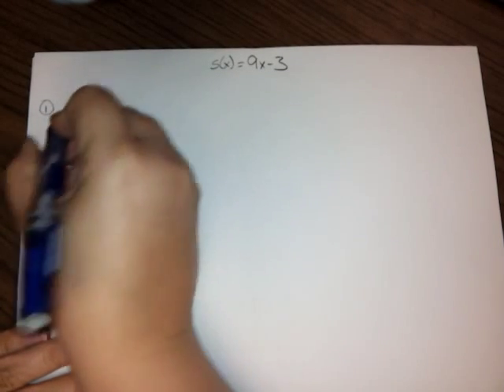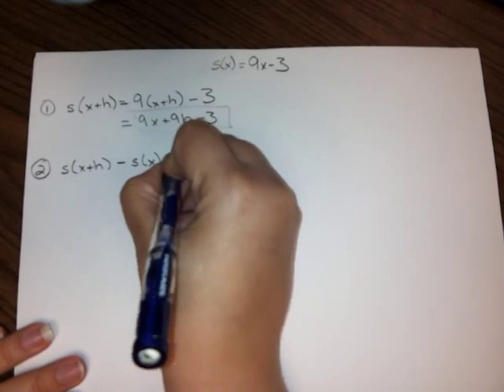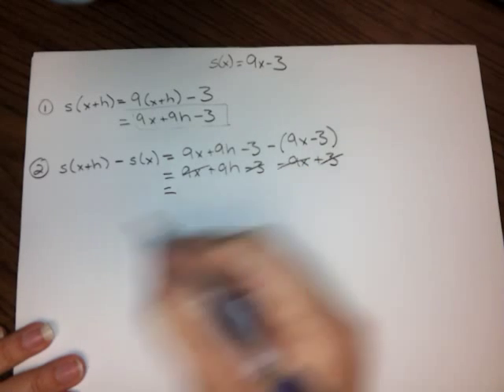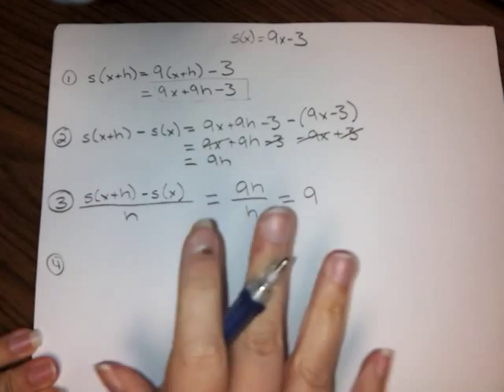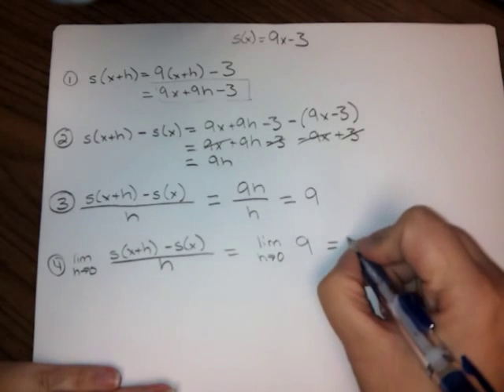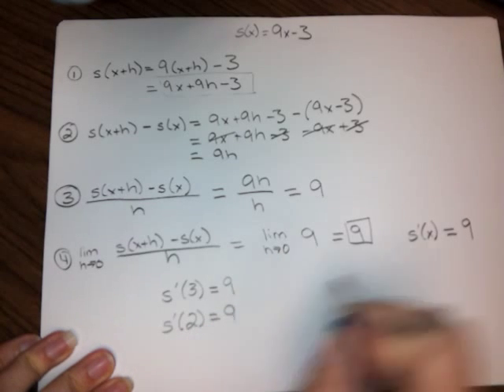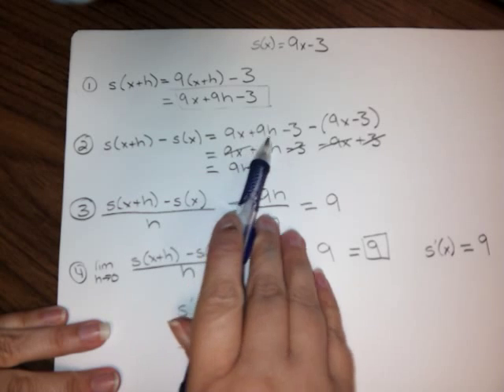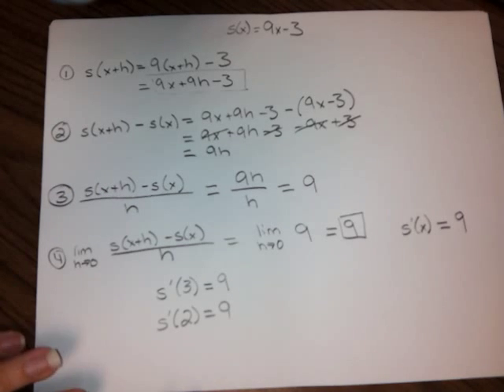(HW7,#3) The four-step process for s(x) = 9x - 3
Use the four-step process to find the derivative of s(x) = 9x - 3.